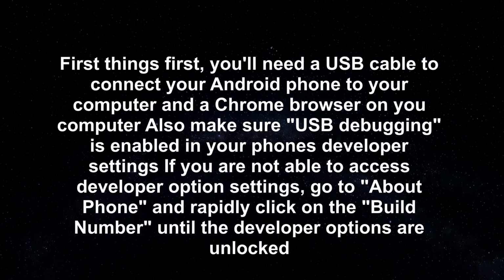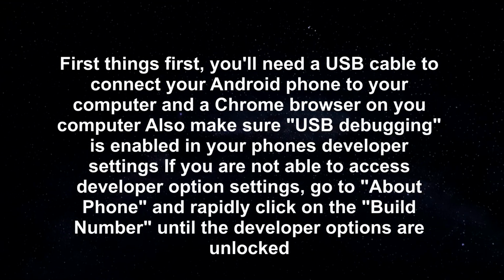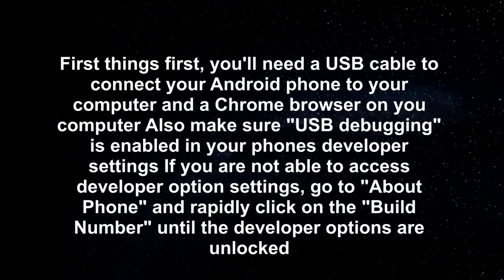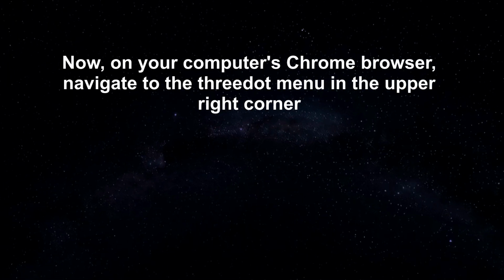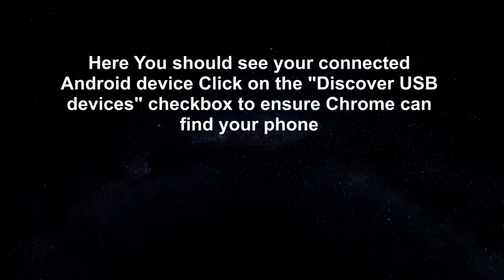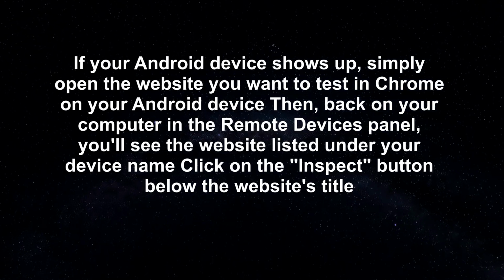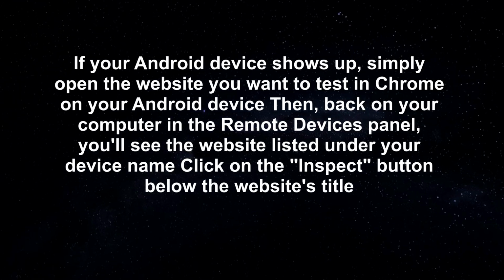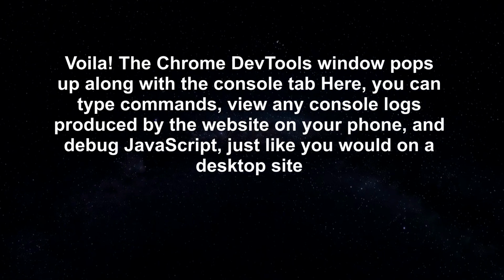How to Use Console In Chrome Android - AshleyHowTo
How to Use Console In Chrome Android explores the utilization of the Chrome DevTools console on Android devices for debugging, testing, and inspecting web pages or mobile applications directly from your smartphone or tablet.

00:00 Intro
00:14 Requirements
00:25 Accessing Remote Devices
00:35 Discovering USB Devices
00:46 Inspecting Website
00:54 Chrome DevTools Console